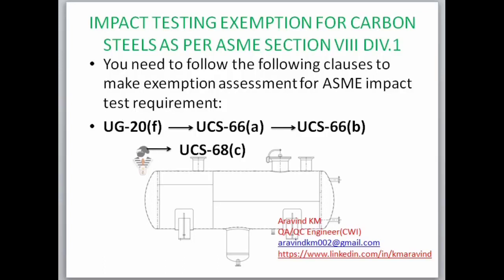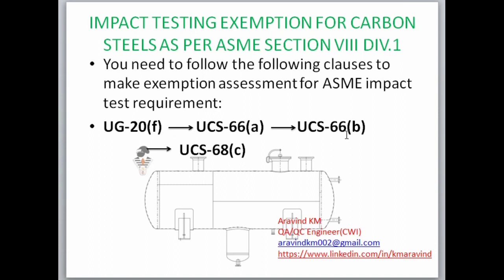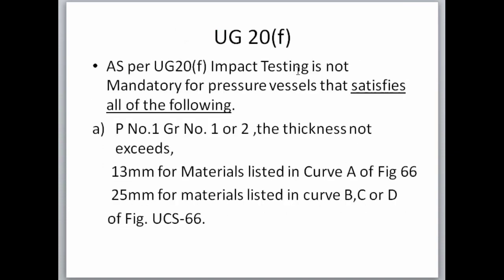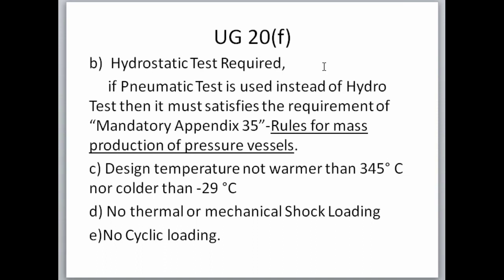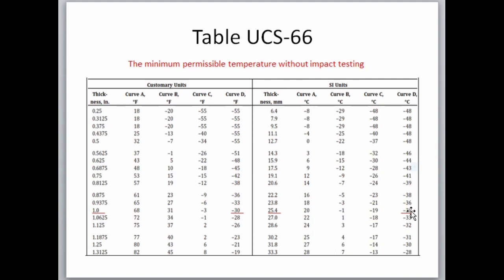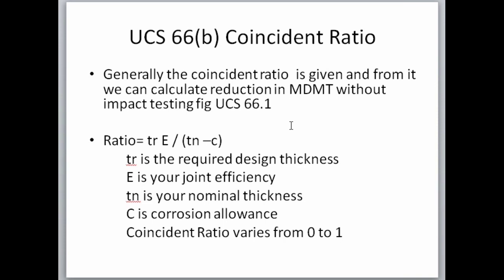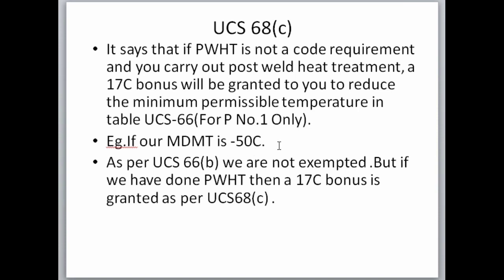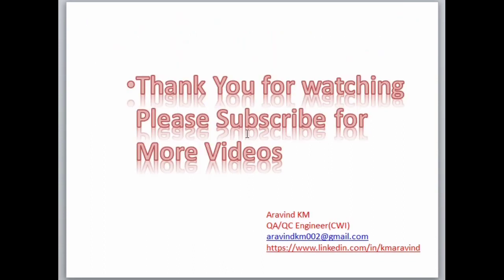Impact testing exemption as per ASME Section VIII div 1 /API 510 Exam.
There are specific rules in ASME Code for exemption from ASME Impact Test Requirement. This test is very expensive, so pressure vessel manufacturers are trying to be exempted for this costly test.

You need to follow the following clauses to make exemption assessment for ASME impact test requirement:

UG-20(f) →→→UCS-66(a) →→→ UCS-66(b) →→→UCS-68(c)

First you have to keep your pressure vessel design data available and then refer to UG-20 (f). If you are exempted from this clause, you do not need proceed further.

But if you are not exempted by UG-20 (f), you have to proceed to UCS-66(a), but again if you are exempted, there is no need for more assessment.

But if not, you have to proceed to UCS-66(b). If you are exempted now, there is no need for more assessment; otherwise, you have to proceed to UCS-68(c), and again if you are still not exempted, you have to carry out impact testing.

For some cases, You might be exempted from the ASME impact test requirement in the first stage in UG-20 (f). In others, You might be exempted in UCS-66(a) or UCS-66(b) or UCS-68(c). If you are not exempted, you must prepare yourself for doing this costly test.

You can get in touch with me by using